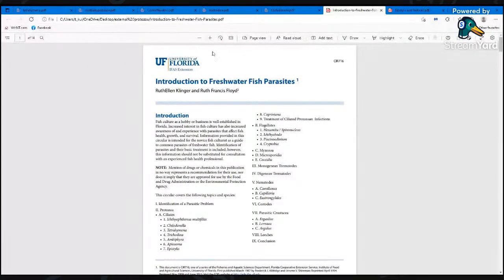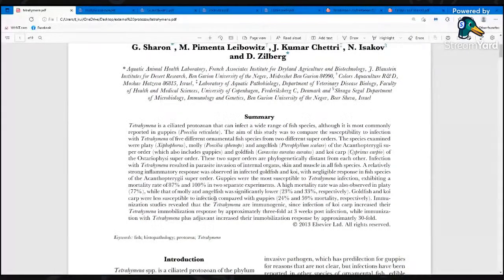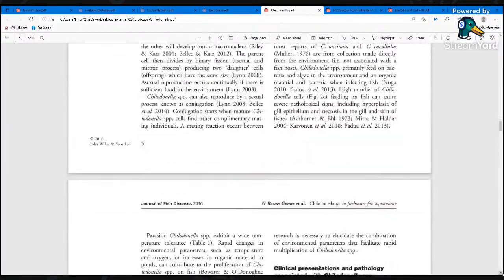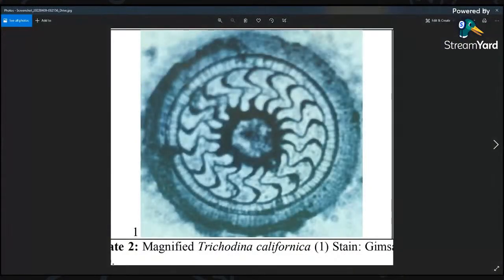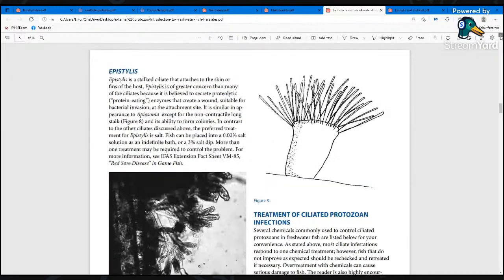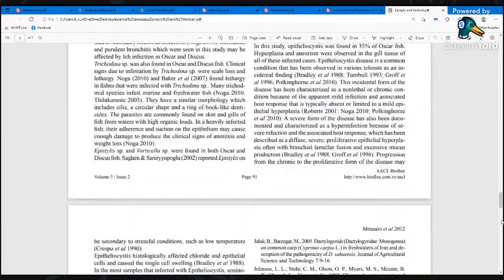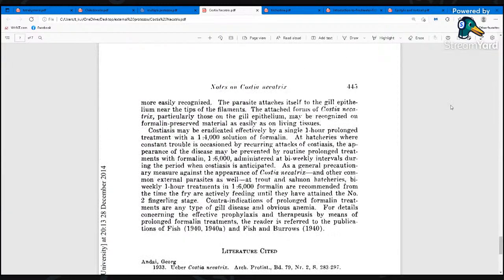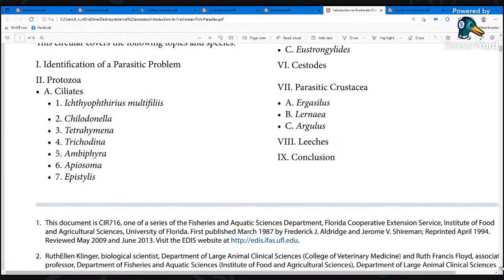Discus Talk: external protozoa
In this stream we will discuss some of the common and uncommon external protozoan infections associated with discus and other freshwater fish.